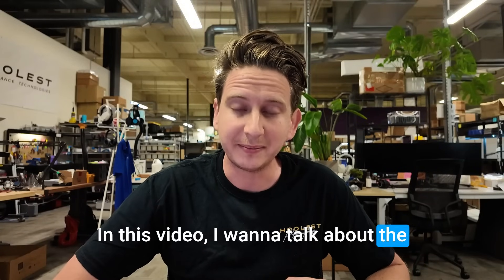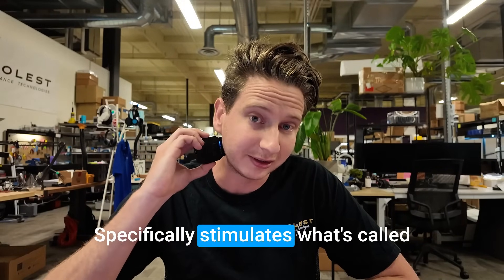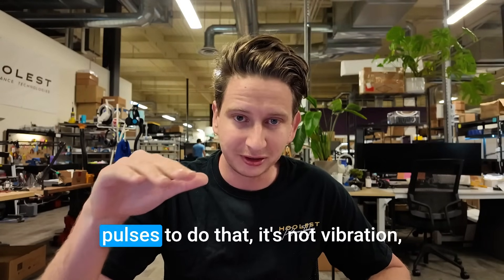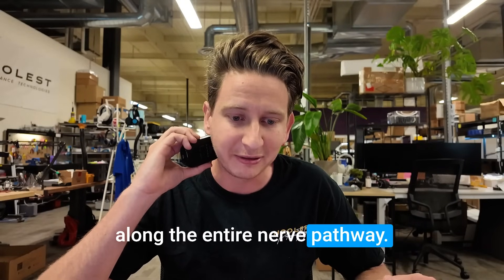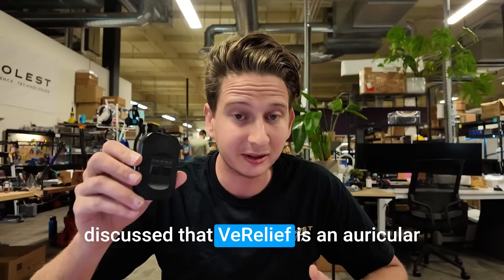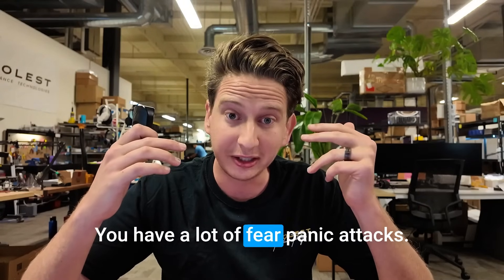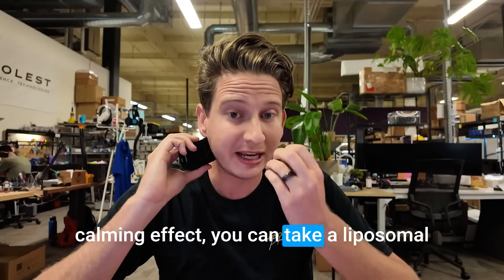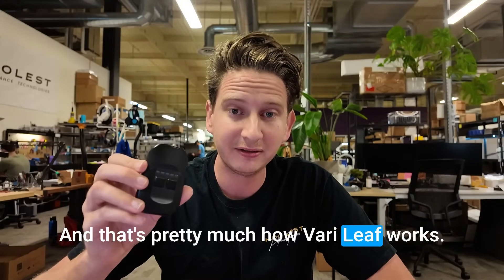Nicholas Hool, Ph.D., Reviews how VeRelief Vagus Nerve Stimulation Actually Calms the Nervous System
What does it mean when people say "Vagus nerve stimulation activates the parasympathetic system?"

The parasympathetic nervous system is not a single entity or organ.

Its a combination of processes that occur between neurochemical and internal anatomical structures, with the vagus nerve being the key facilitator.

This video explains exactly how that works and how you can actually utilize it to calm yourself down when you're stressed, panicking, or simply need to "reset" your nervous system.

to learn more about how auricular vagus nerve stimulation works.